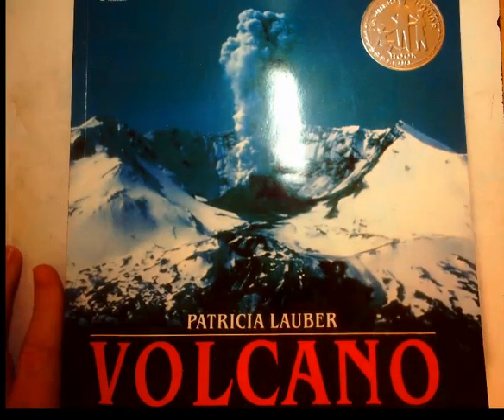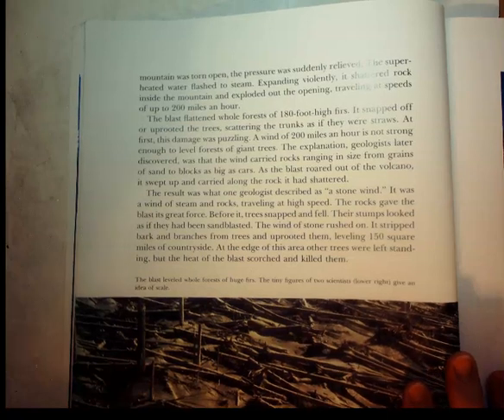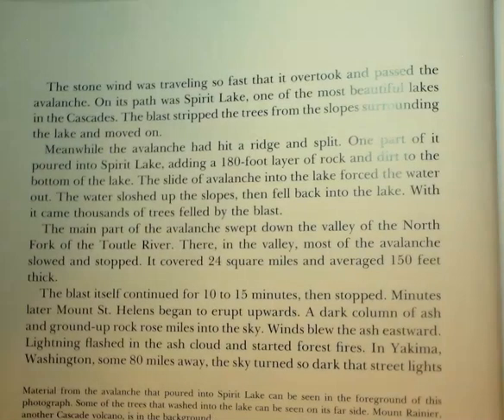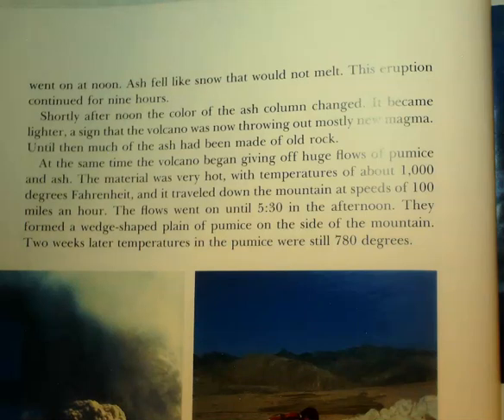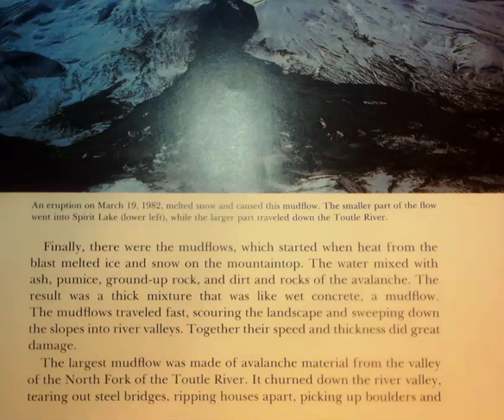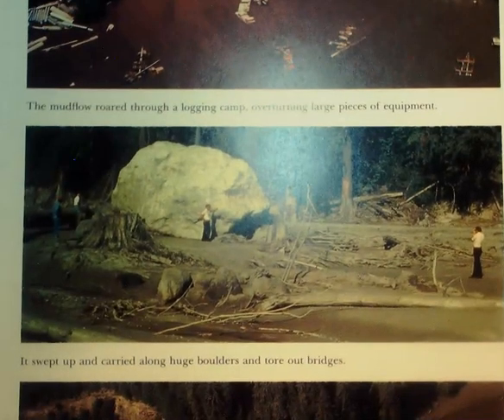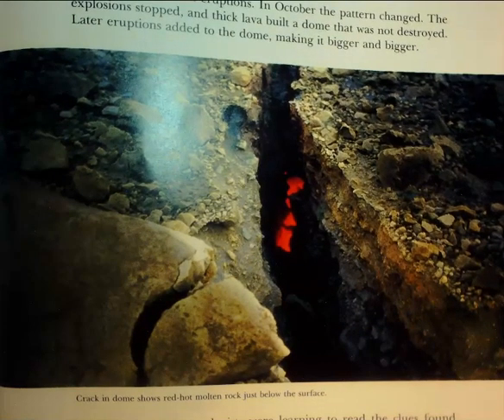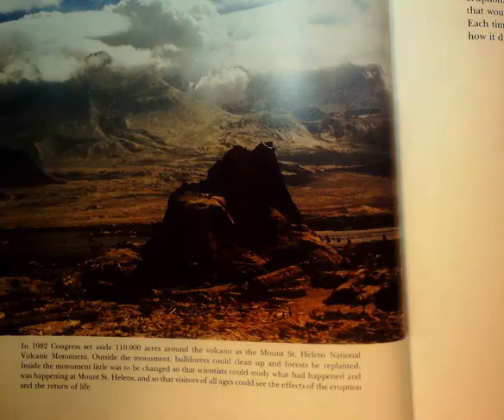Volcano The Eruption and Healing of Mount St. Helens - Ch. Two. Written by Patricia Lauber